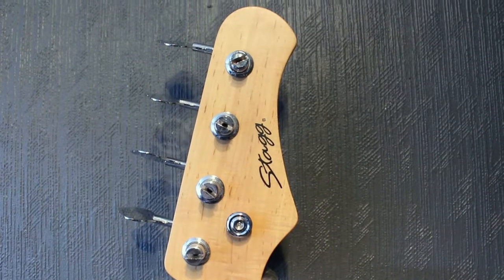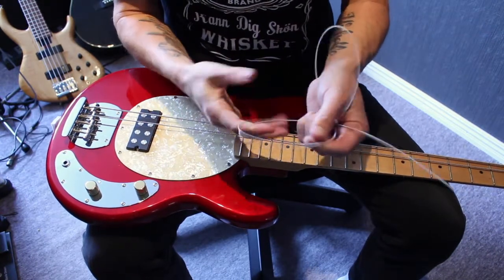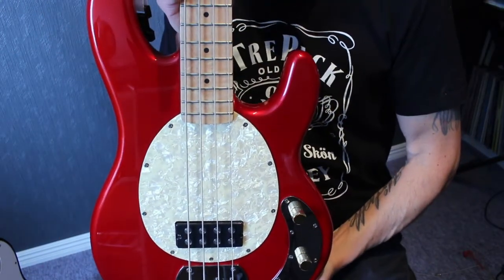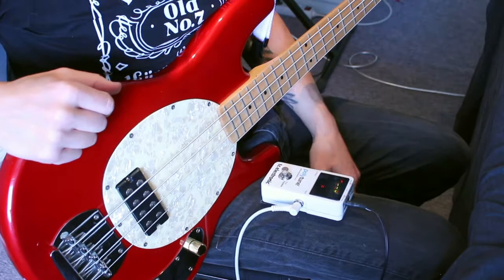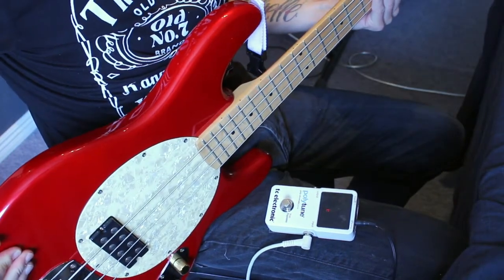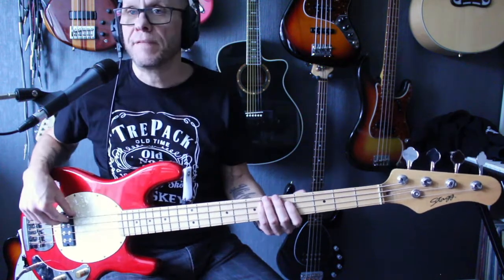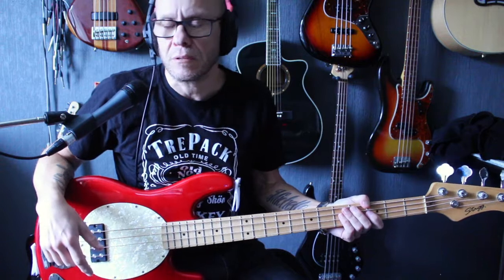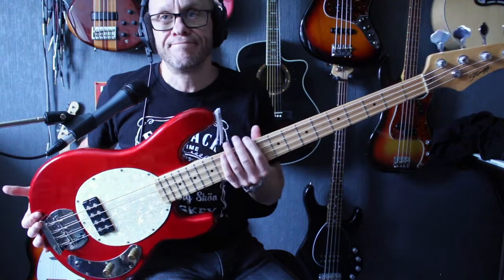Stagg Stingray How to turn a used 100 dollar bass into a funk machine.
How to do a setupp on a bass. And som sound exsample´s.